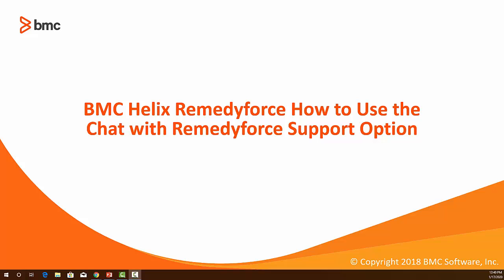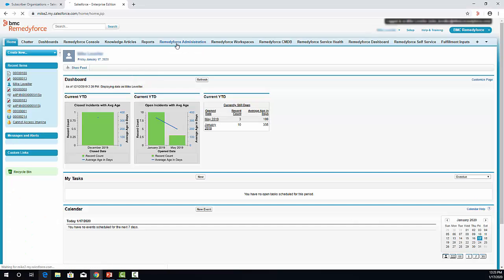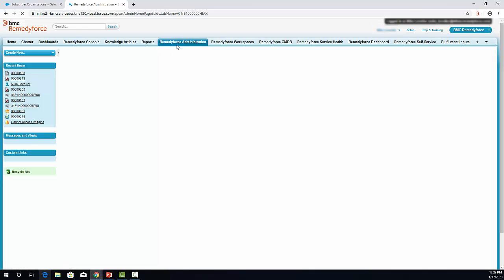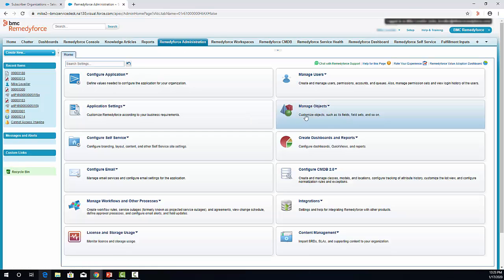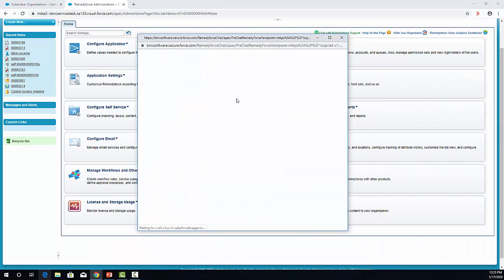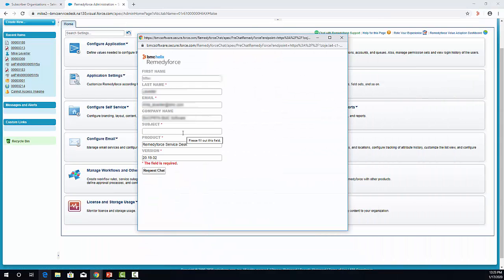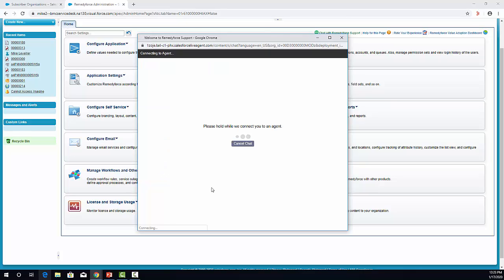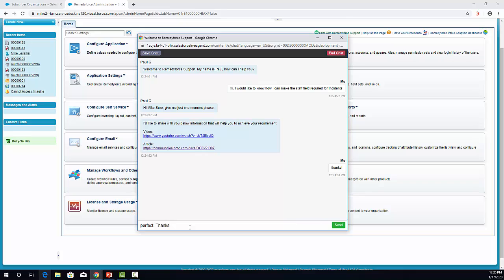How to Chat with BMC Helix Remedyforce Support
This video demos how to use the integrated Chat with Remedyforce Support feature.  No more logging into another website to get help.  Now you can contact BMC Helix Remedyforce Support direct without ever leaving the application.